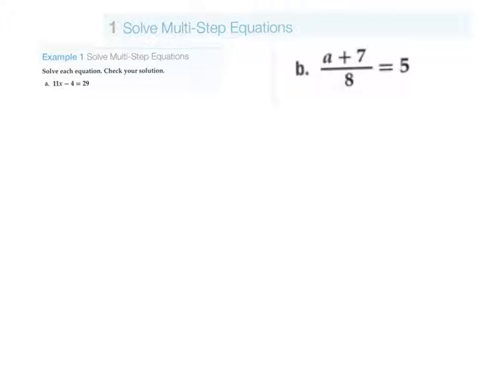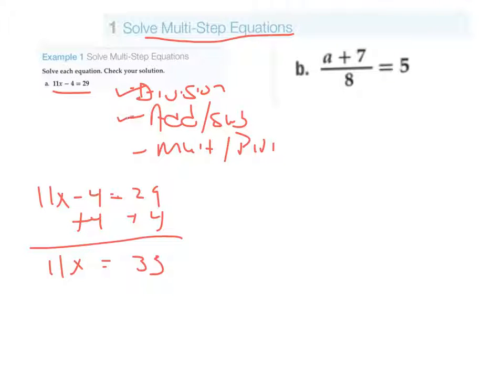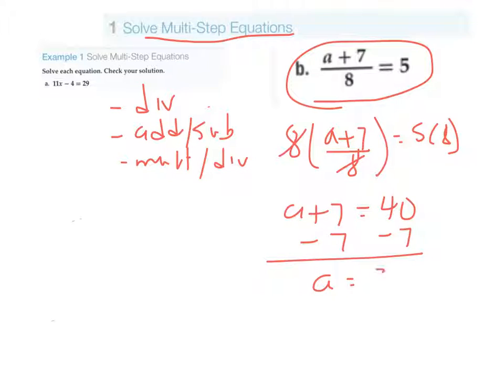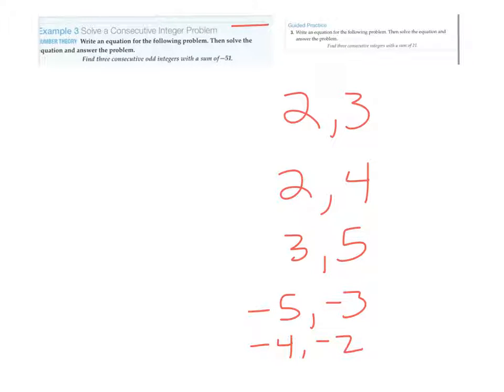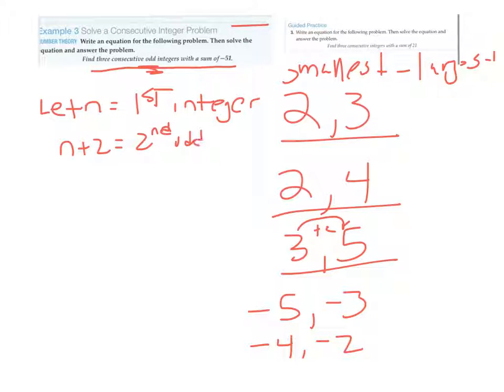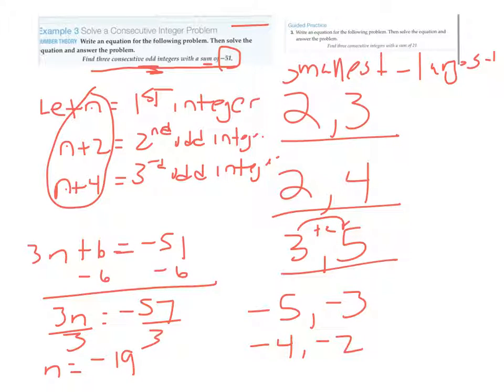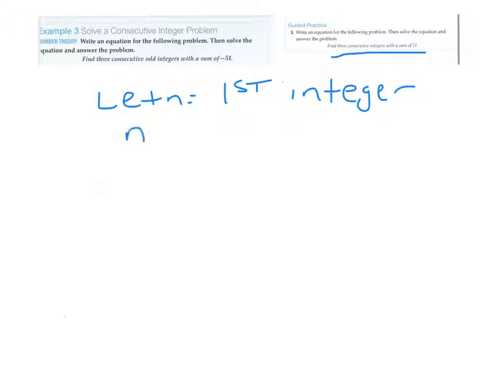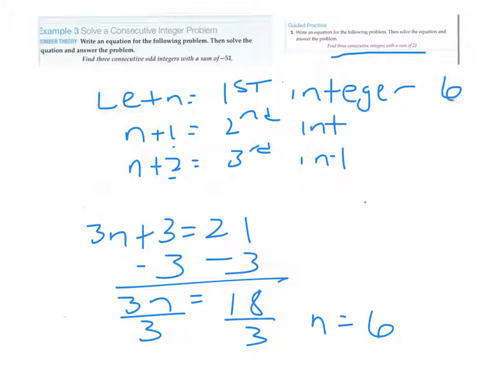Assign#19 2-3 multi step equation solving